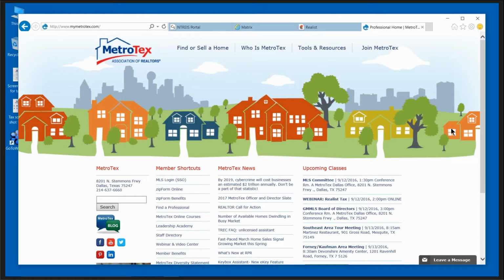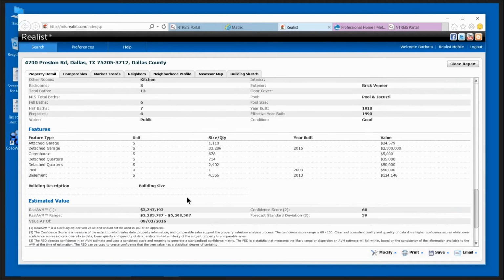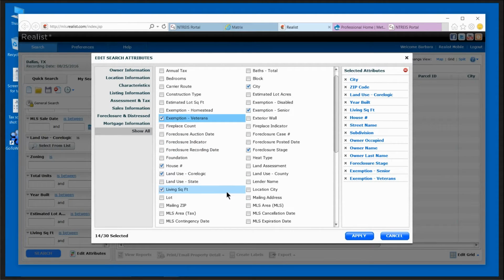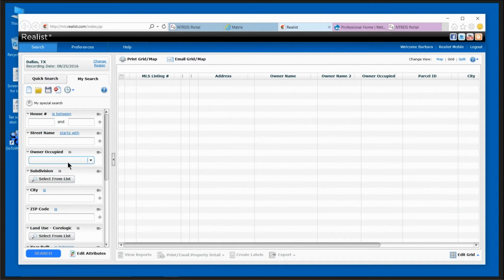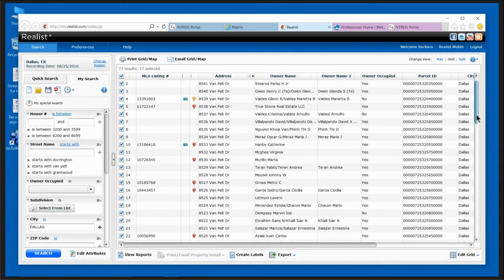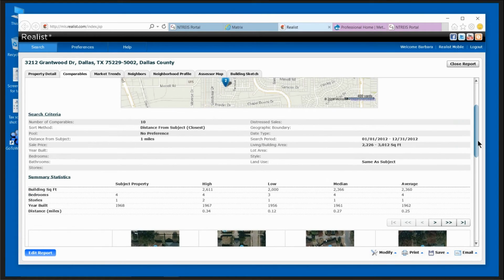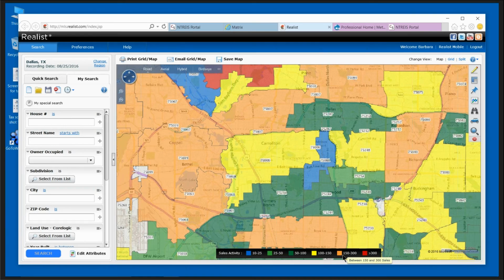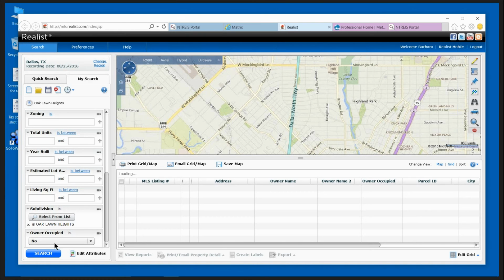WEBINAR: Realist Tax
Join MLS Instructors Barbara Bach and Heather Reeves as they show
you how to navigate the Realist Tax system. You will discover how to
search bank owned as well as foreclosure properties. You will be
shown how to utilize the mapping tools along with creating a CMA.
Statistics, Mailing Labels and exporting will also be covered.